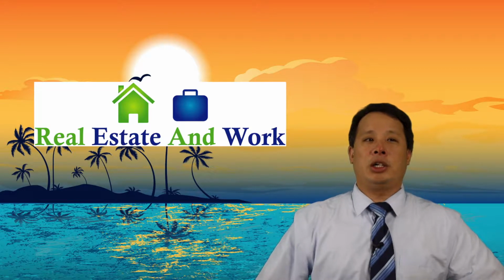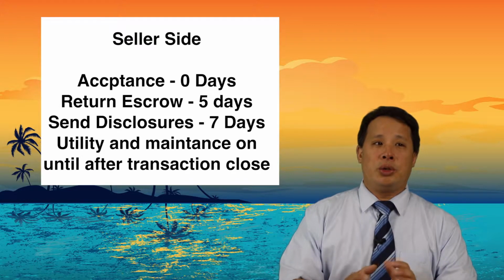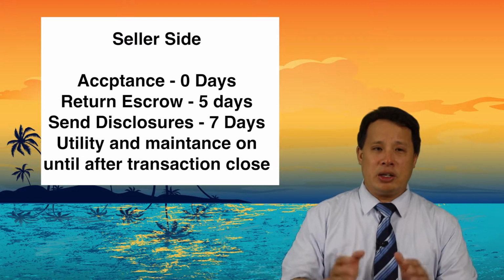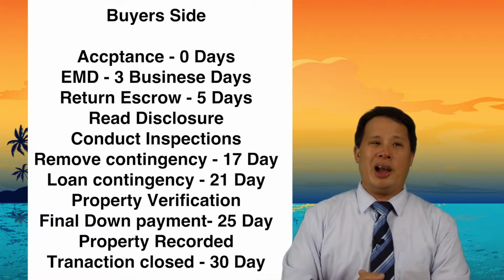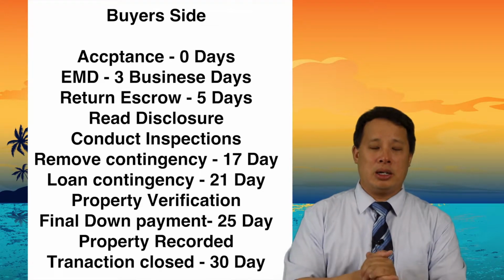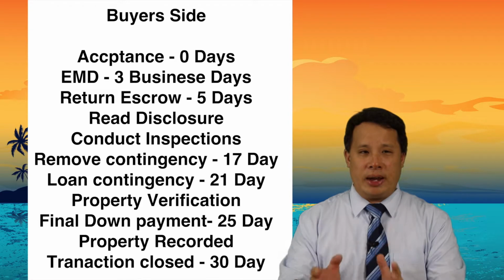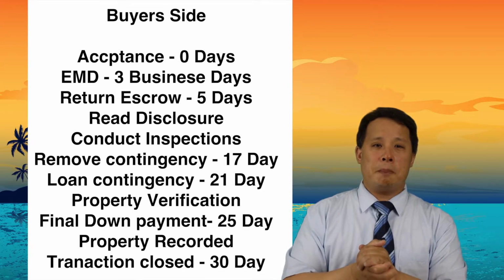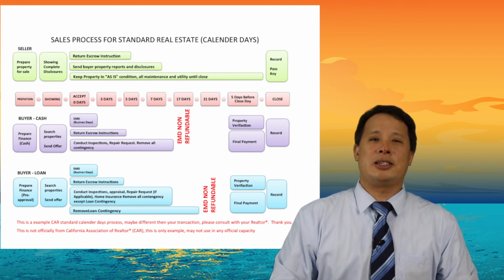California Residential Property Sales Process